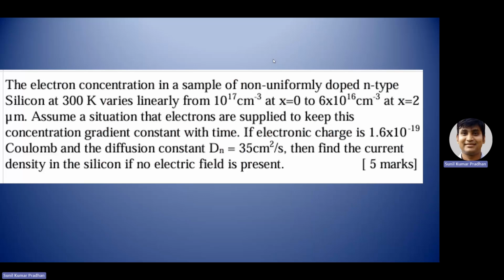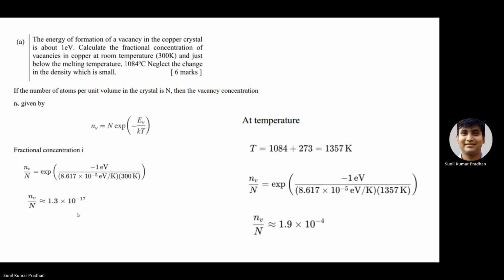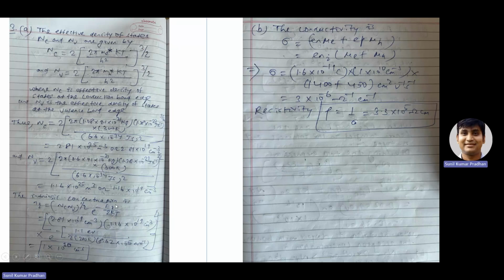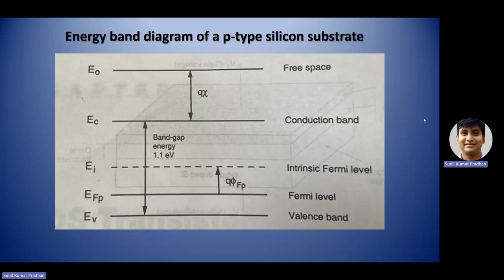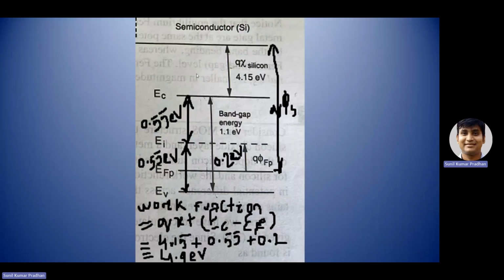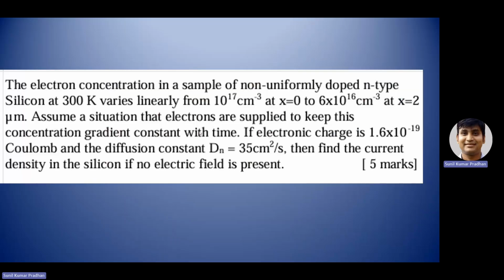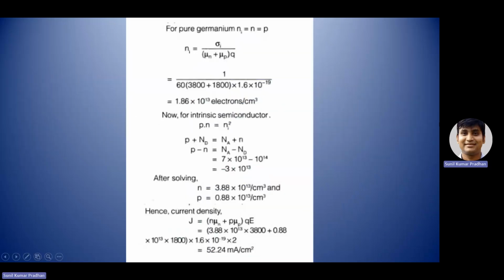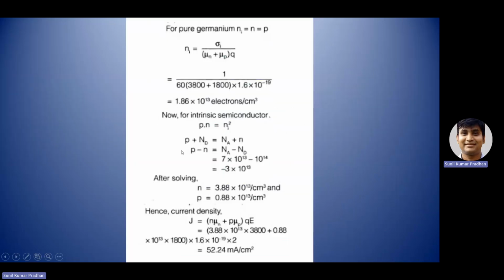Problems and solutions on Crystal Structure, Defects, conductivity, Semiconductor devices etc.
In this video, I have discussed Problems and solutions on
Crystal Structure/Defects
Electrical conductivity, Current density
Semiconductor devices
Energy Band Diagram-
Semiconductor
Energy Levels
Fermi levels
Fermi Potential
Work function etc.